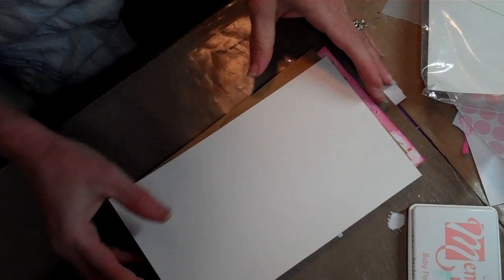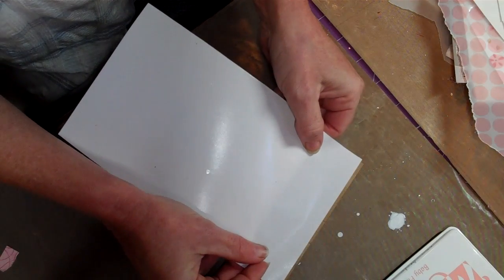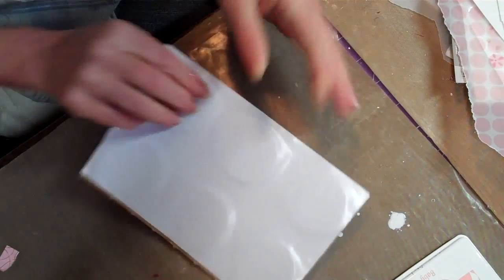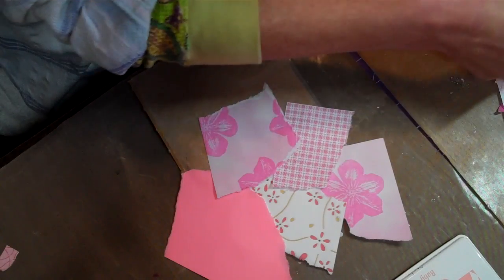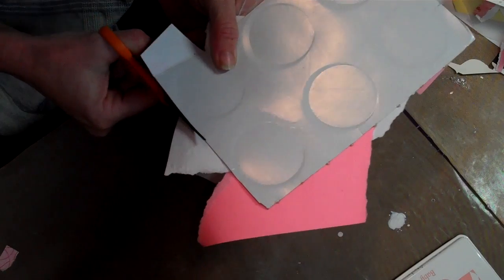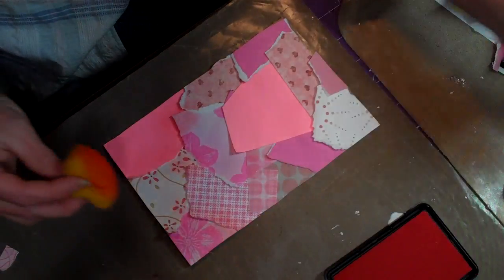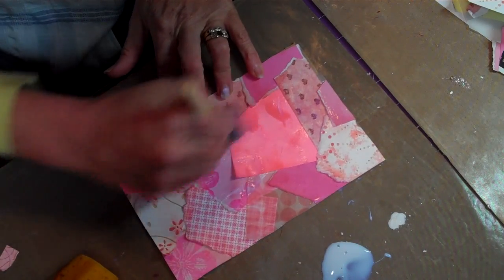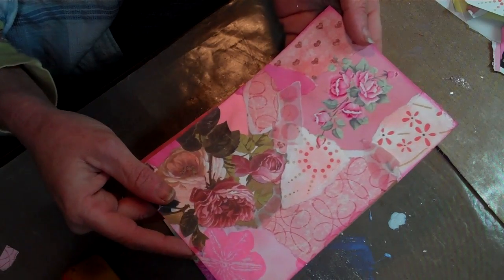Make your own background paper with Terri Sproul.mp4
Learn to make a collage background paper using Miracle Sheets from Viva Las Vegastamps!